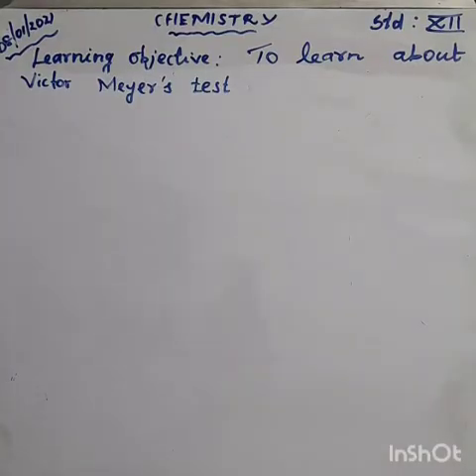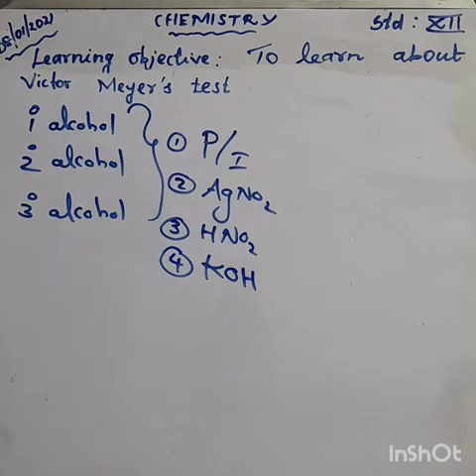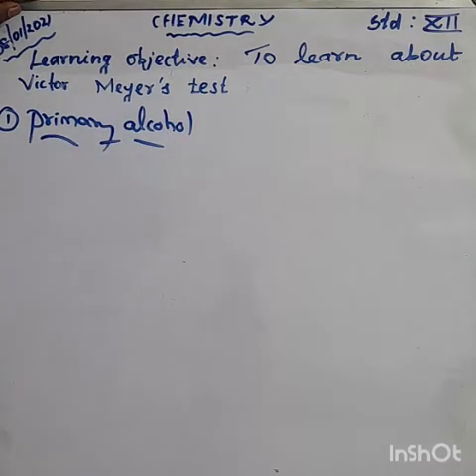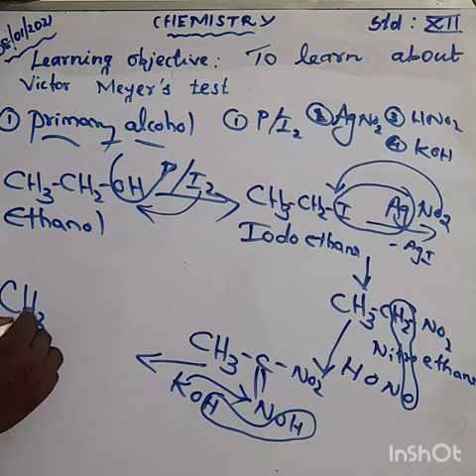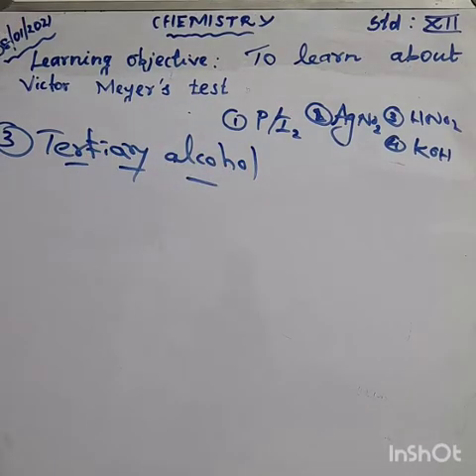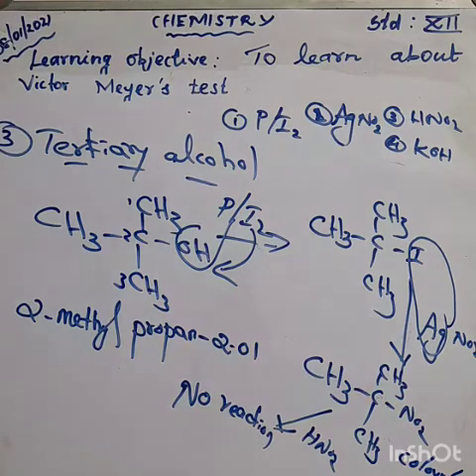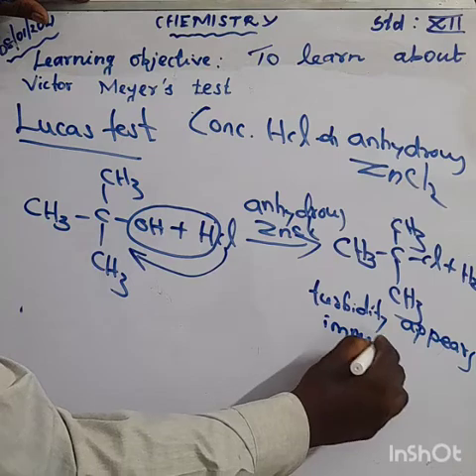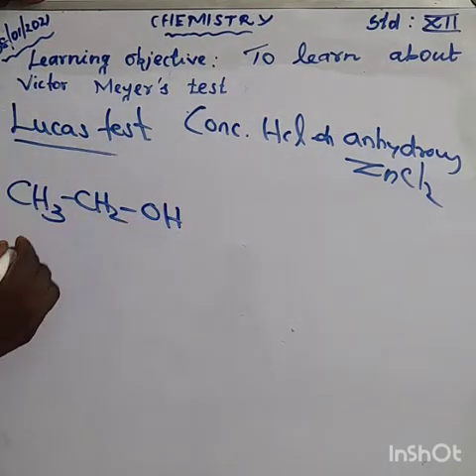Grade 12|Chemistry |Victor Meyer's test | o8/01/2021 |11:30 am